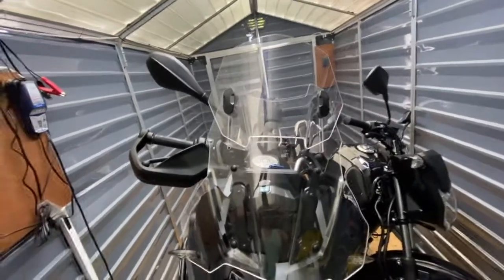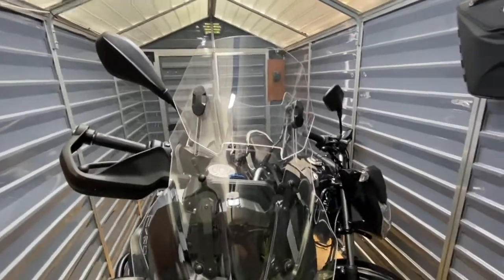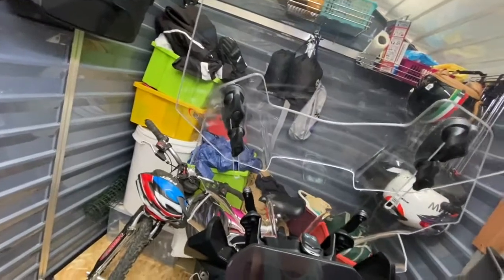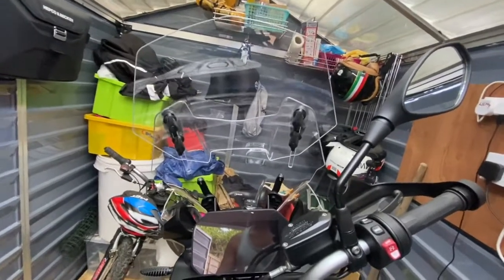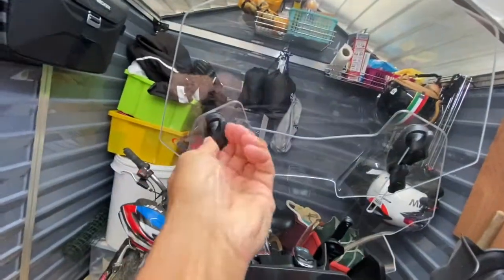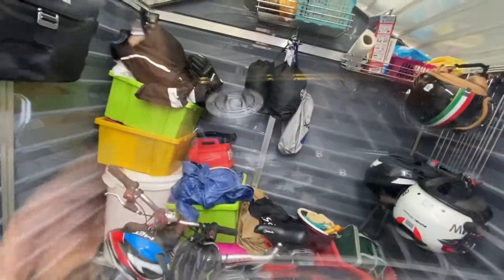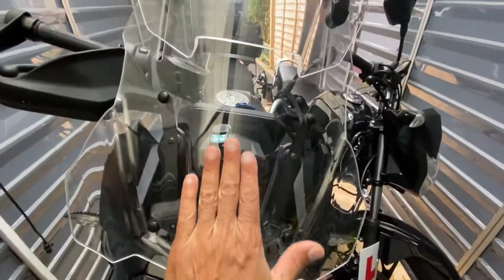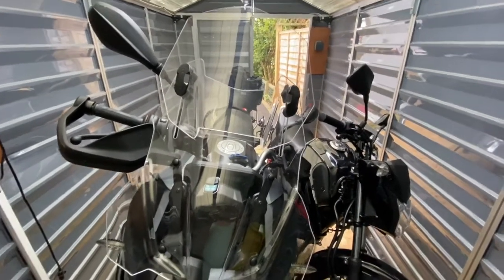BMW F750GS PUIG SCREEN REVIEW